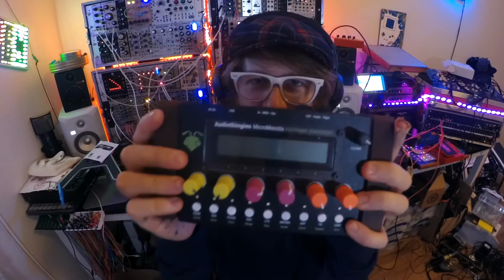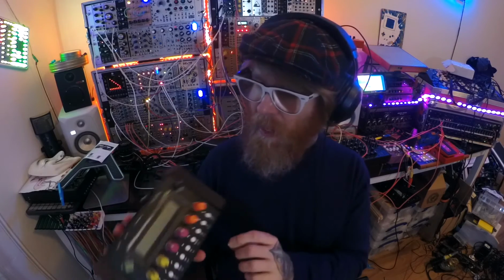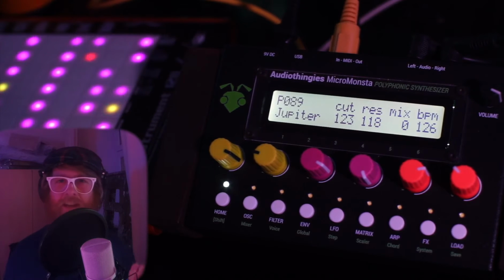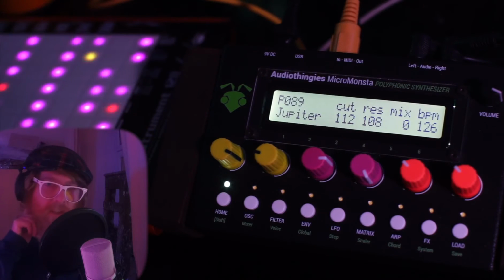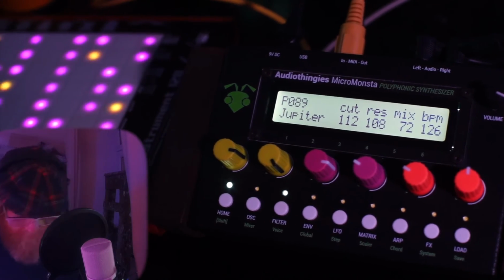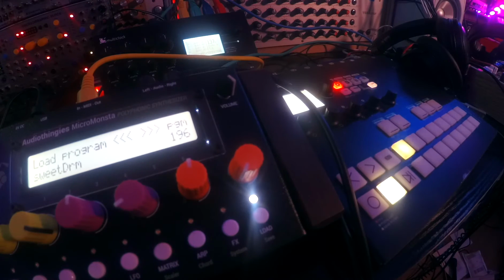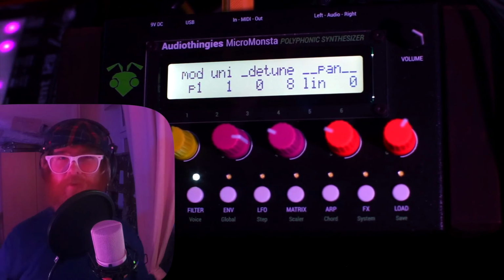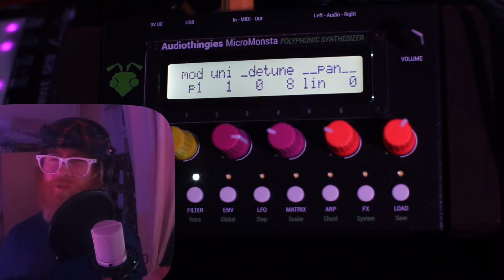Audiothingies MicroMonsta Digital Polysynth First Impressions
Taking a look at the Audiothingies MicroMonsta, an 8 voice digital polyphonic synth. Hopefully ending my search for a small, affordable poly with lots of knobs.

I post all of the music I make, including WAV stems; sample packs; Dirtywave M8 song bundles; collections of video textures; early access to videos; and a whole pile of other stuff on Patreon. I know I know, I hate doing this as well, but if you like what I do and want to get more of it, while also helping me offset some of my ludicrous gear purchases, this is the best place to do it